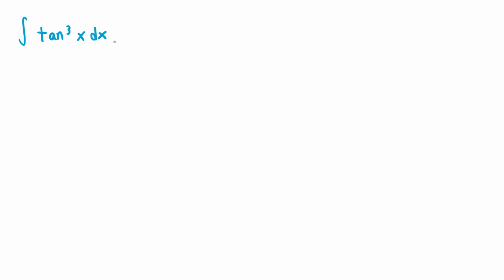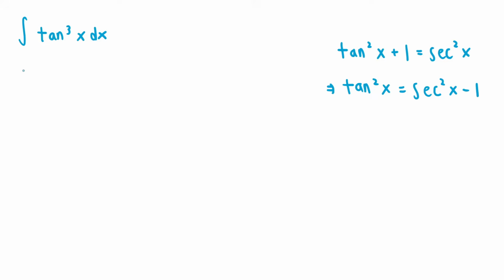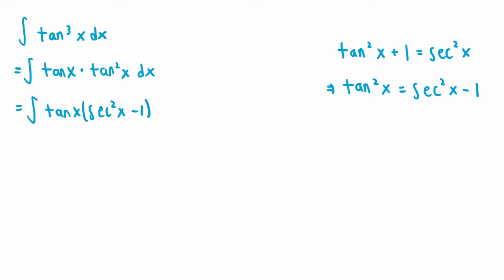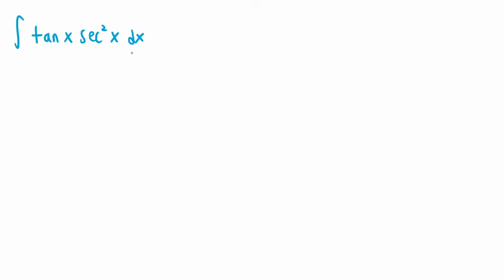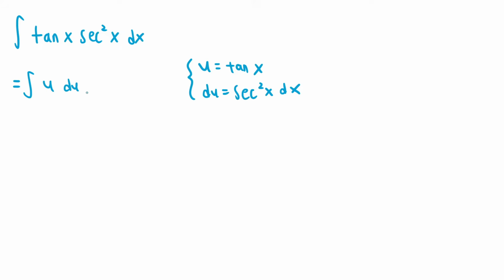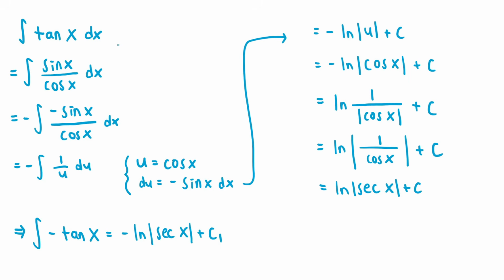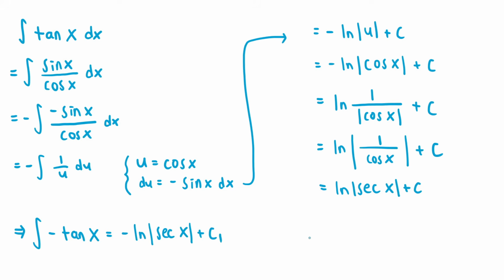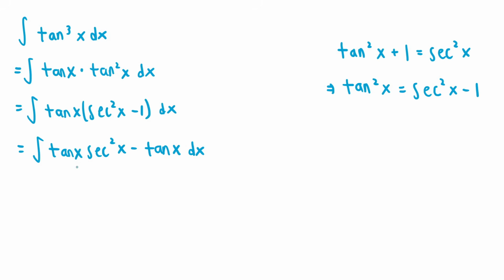Integral of tan^3(x)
We go through the integral of tan^3(x) and the trigonometric identity we need to apply